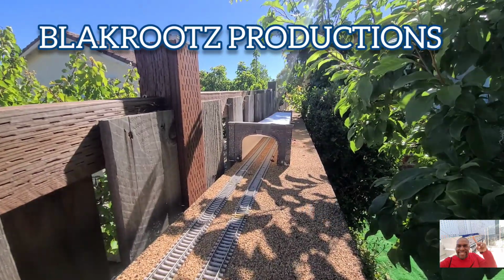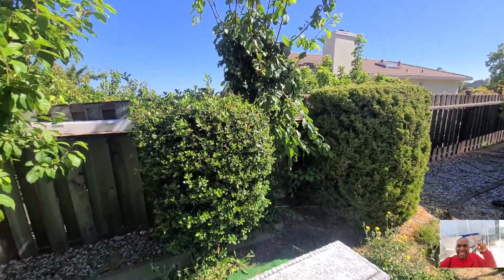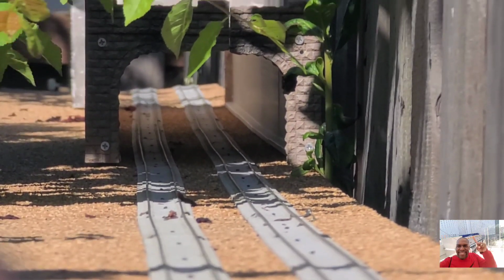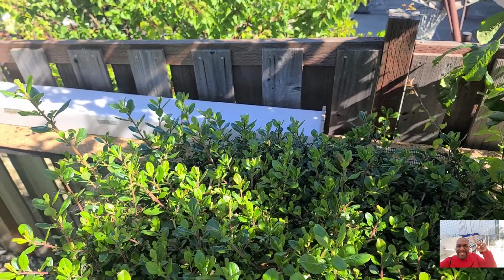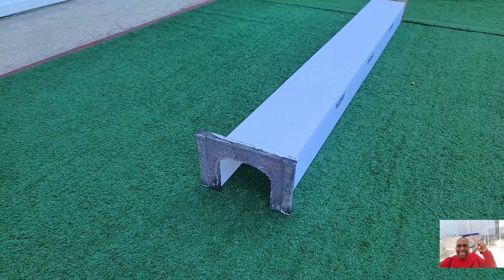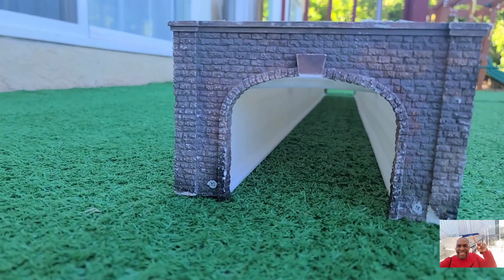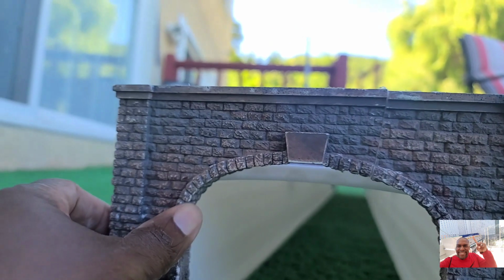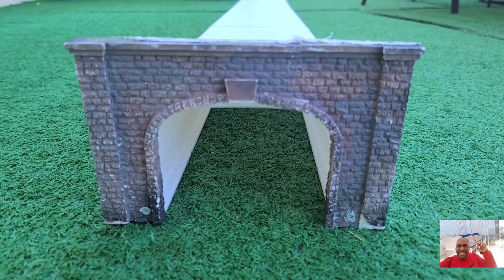Outdoor Model Train Layout (HO Scale) - Creating the First Tunnel Part 1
In this video, I am creating a scratch built tunnel. This is one video of a series until completion.